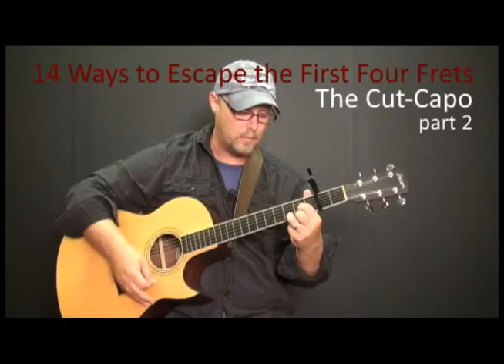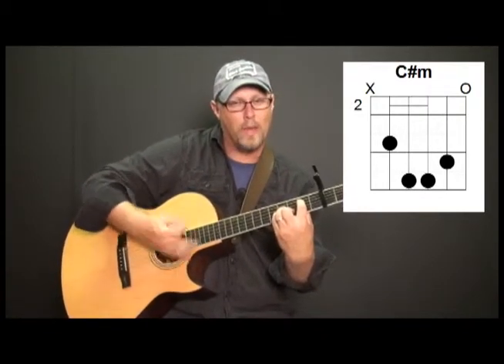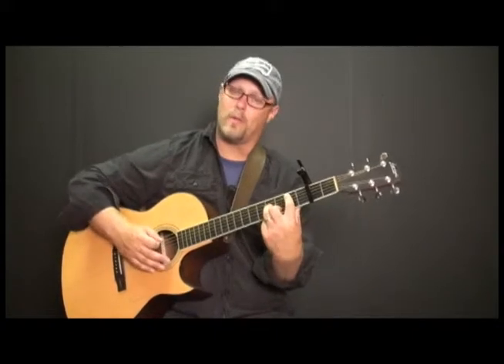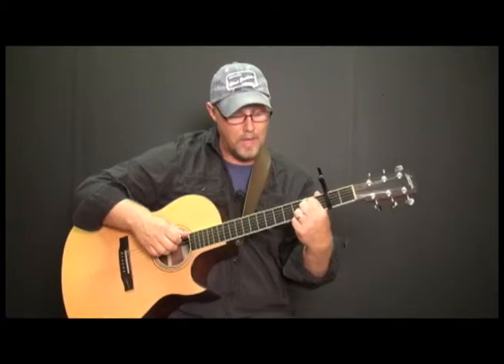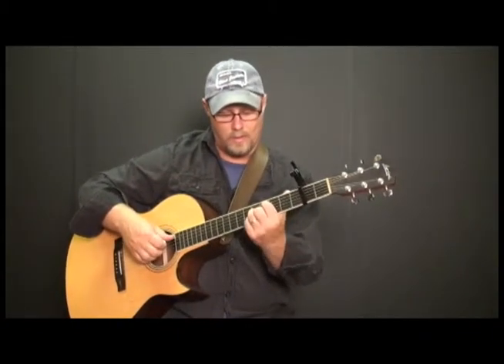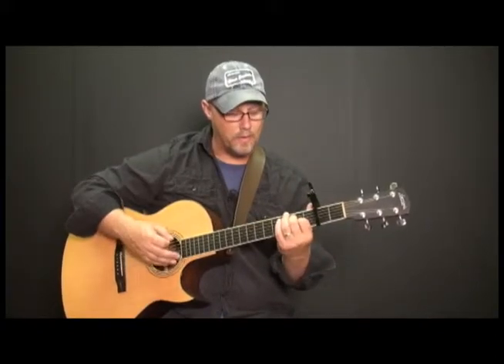14 Ways to Escape the First Four Frets: the Cut Capo, 2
Worship Guitar Workshop is a resource by Jon Nicol and WorshipTeamCoach.com to help guitar players find techniques and approaches in worship music. This is a video supplement to the blog post by the same name

These videos are a work in progress. Some of the chord diagrams rendered  a little wonky, and I can imagine there are more than a few mistakes throughout. I welcome your feedback and comments to help my training material become better.